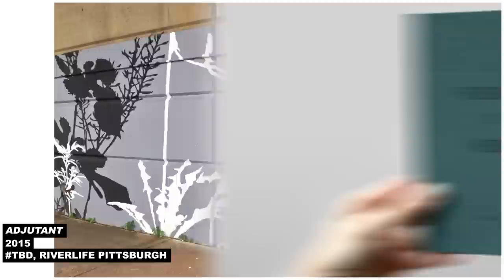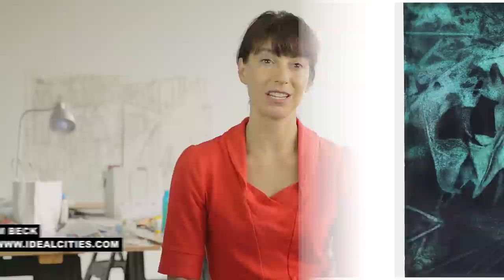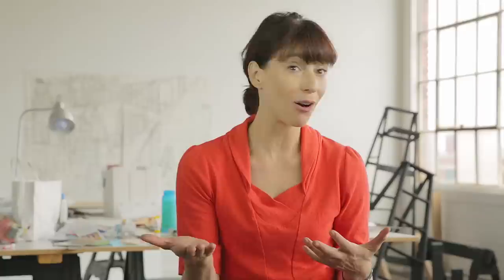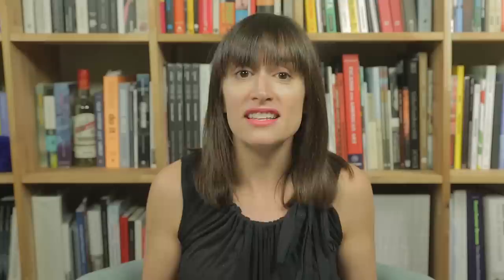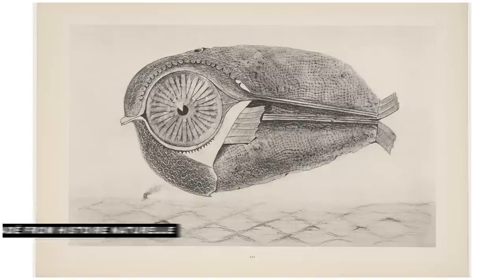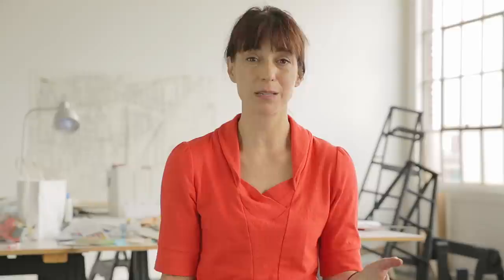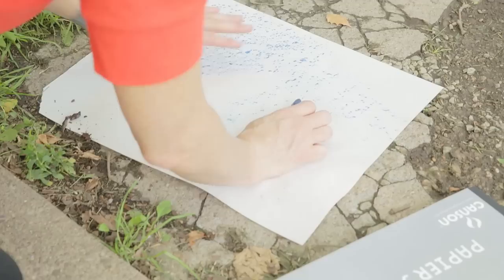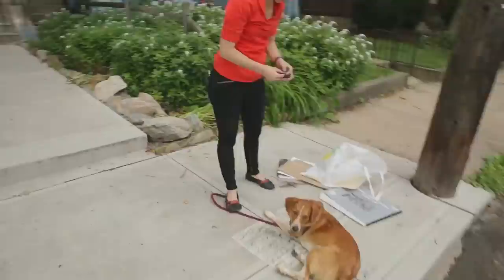Do a surface test. | Kim Beck | The Art Assignment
Pre-order our book YOU ARE AN ARTIST (which includes new assignments!)

You probably made rubbings in elementary school, but Kim Beck views rubbings as field recordings. She wants you to take a snapshot of a particular place by making a rubbing of the ground you're standing on. Here’s what she means:

INSTRUCTIONS
1. Get a crayon and a large piece of paper
2. Find a piece of ground that you respond to
3. Make a rubbing of that piece of ground
4. Take a photo of the rubbing in the place you made it and upload using
5. Fame and glory (Your work might be featured in a future episode)

Find out more about The Art Assignment and how to submit your response